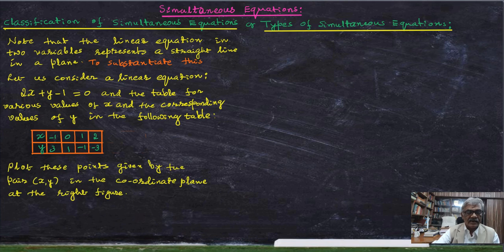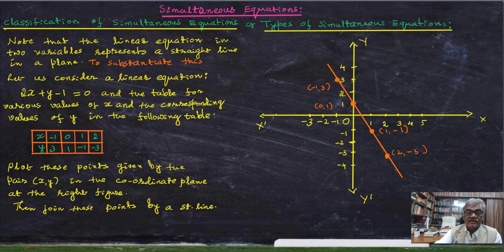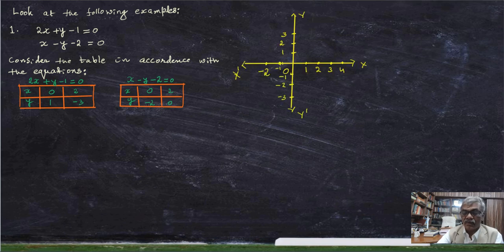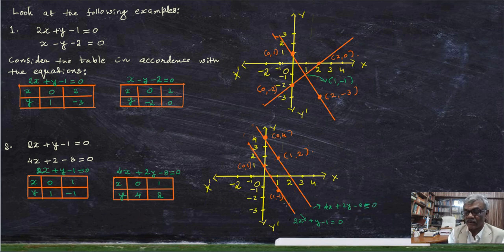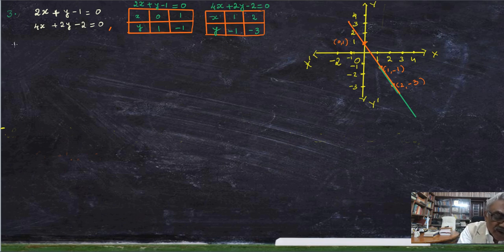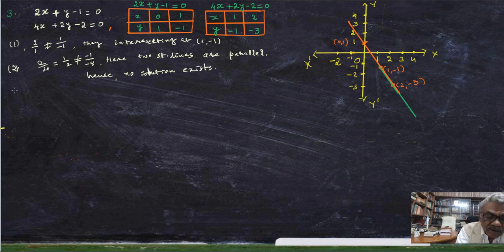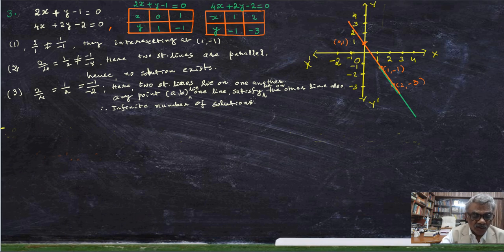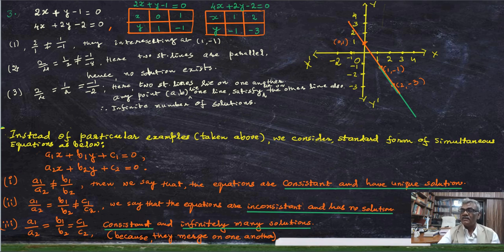Simultaneous Equations - 2